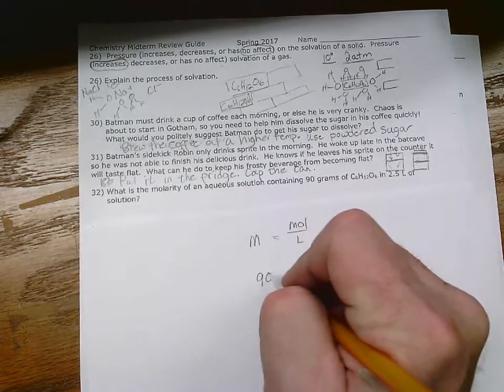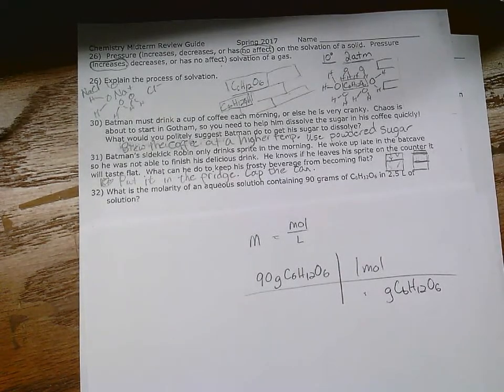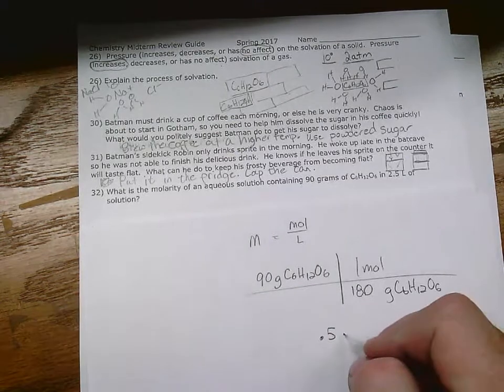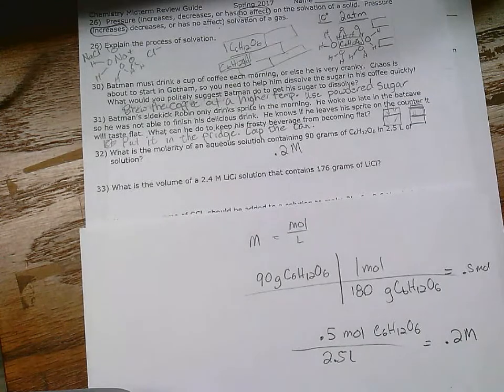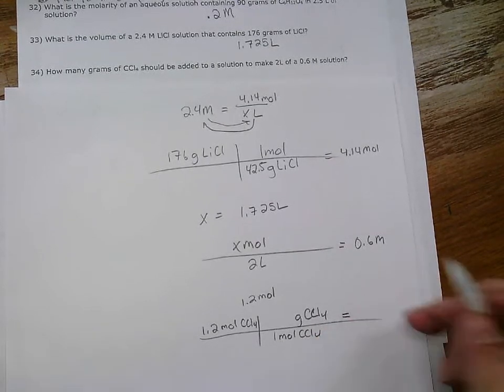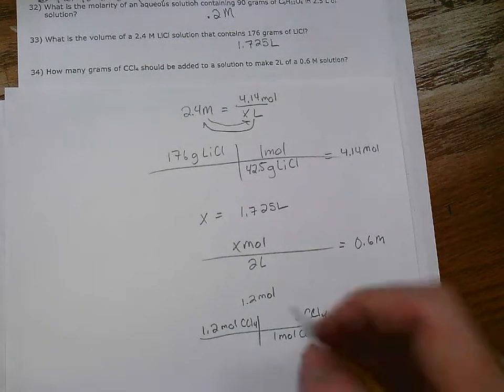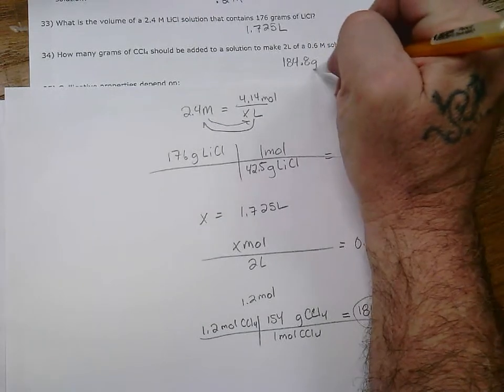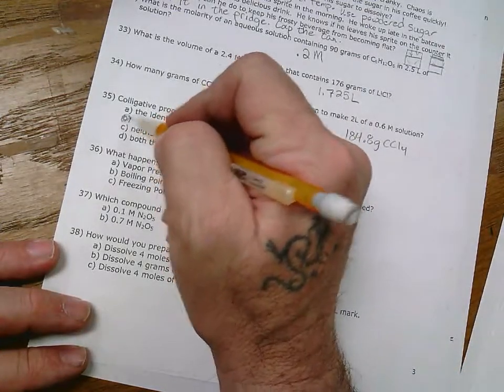Mid Term Review part 4